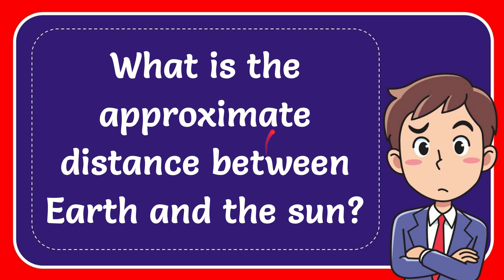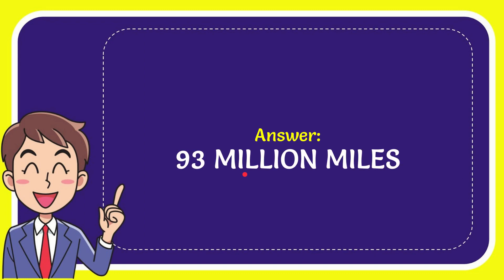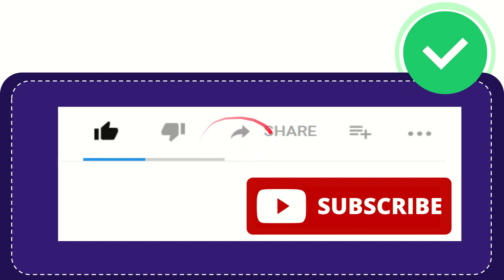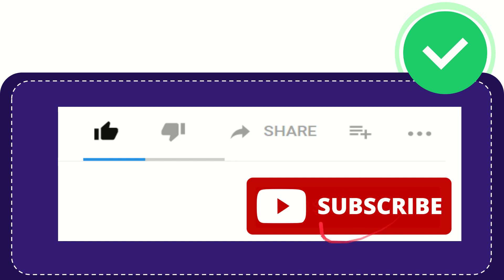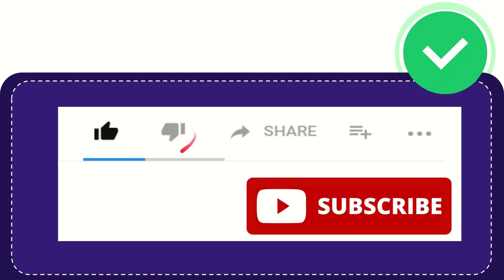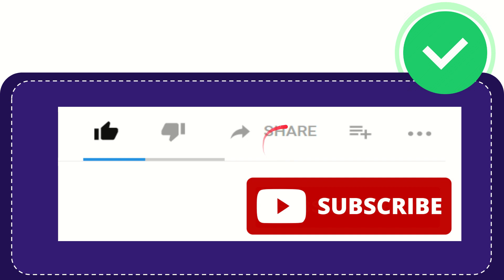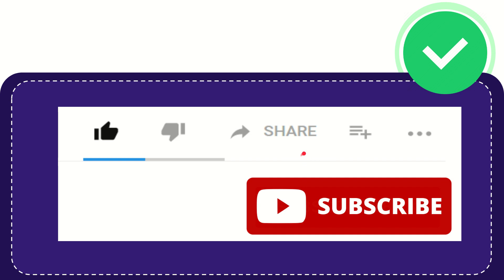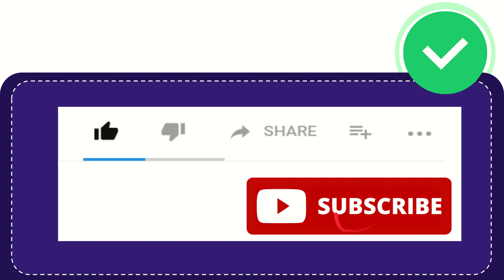What is the approximate distance between Earth and the sun?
What is the approximate distance between Earth and the sun? NEW VIDEO#